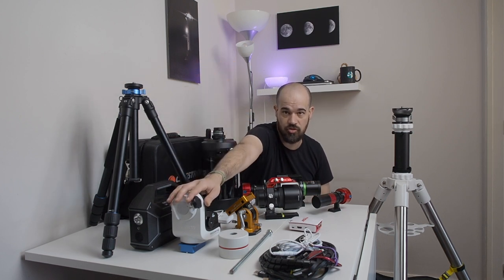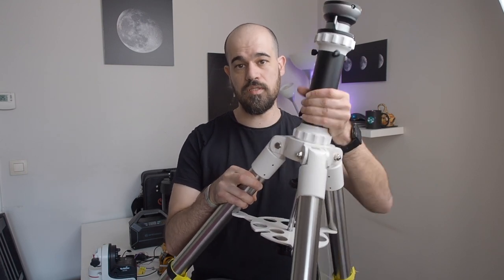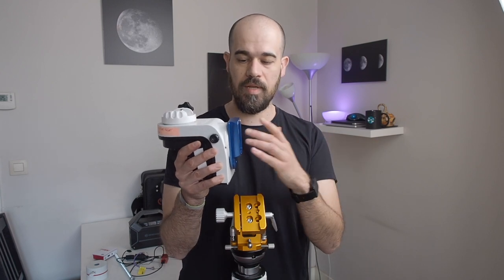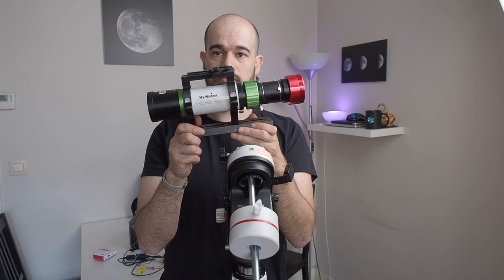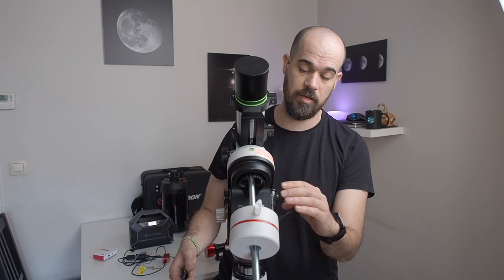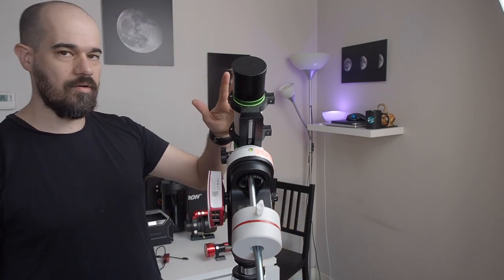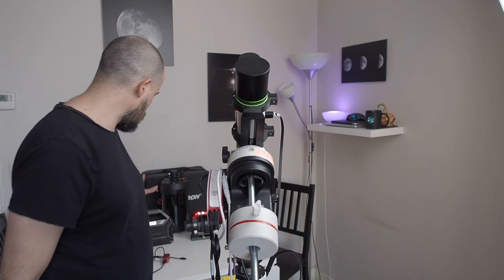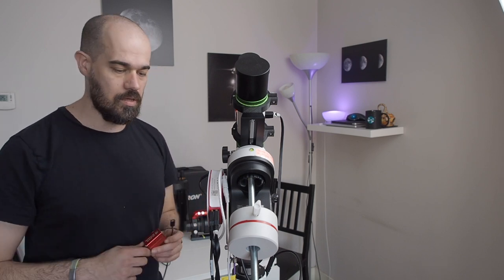Deep Sky Astrophotography Setup For Sky-Watcher Az GTI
Here is my ultimate deep sky astrophotography setup I build around the Az-GTI.

The Skywatcher Az-GTI is a great little alt/az mount that can be made work in equatorial mode, for a budget fully computerized.

For this to work you need:
- A latitude base, such as the William Optics Latitude Base or the one for the Star Adventurer PRO;
- a counterweight of 1 or 2 kg;
- a counterweight shaft you can make from a M12 threaded rod;
- this artesky dovetail base or similar
- A computer, the ZWO ASI AIR PRO or a Stellarmate